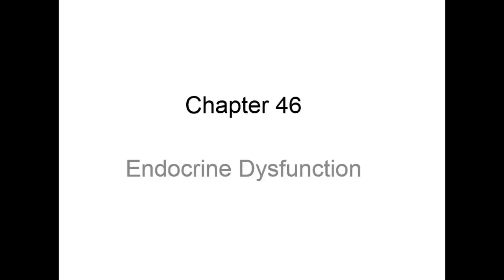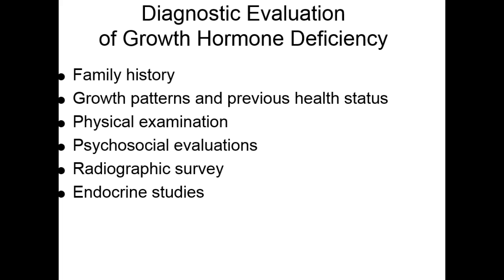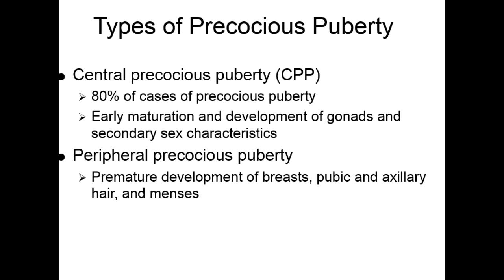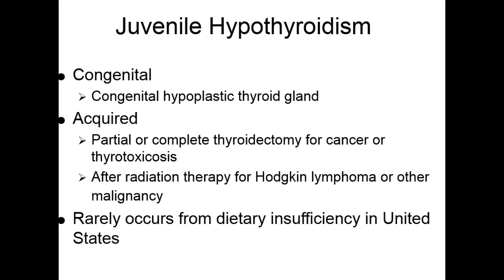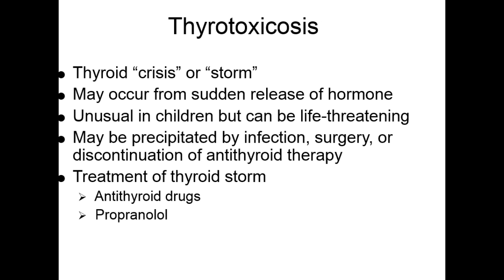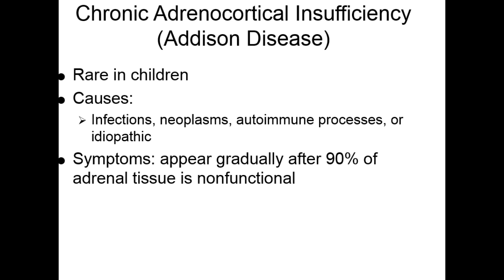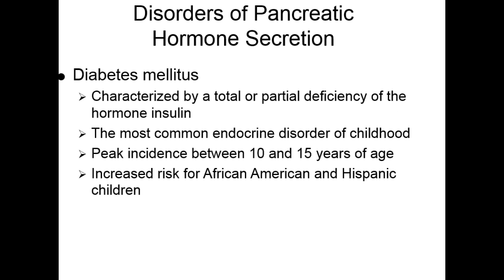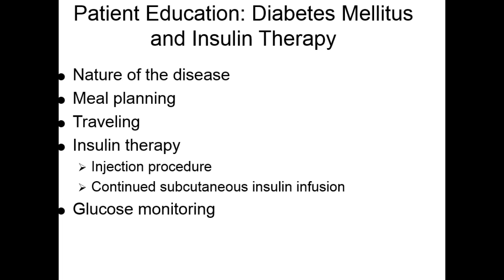Peds Chapter 46 Endocrine